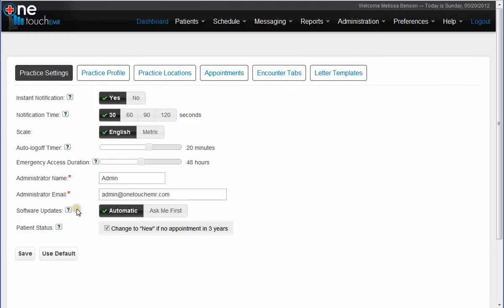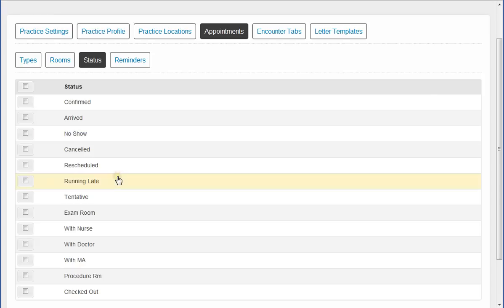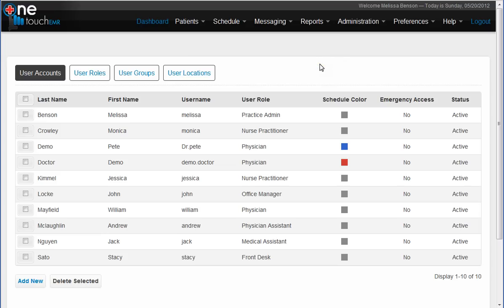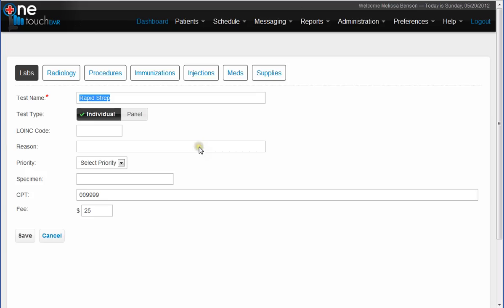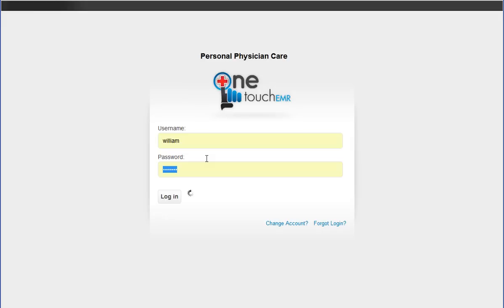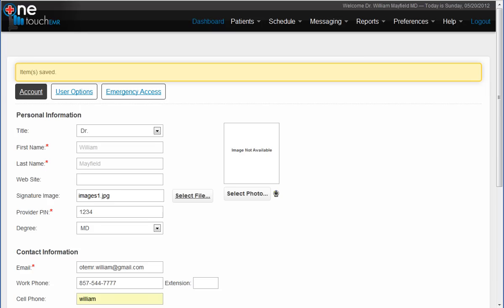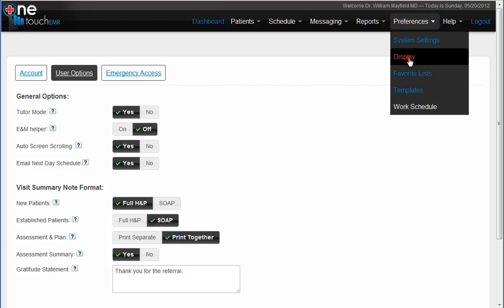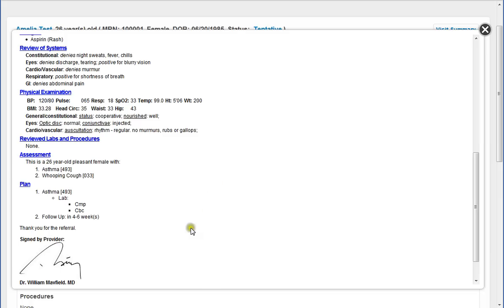Getting Started with One Touch EMR! Designed for iPad and Android Touch Screen Devices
A full-featured EMR Designed for iPad and Android Touch Screen Devices. sign up for a free demo! Literally designed, built and funded by doctors!